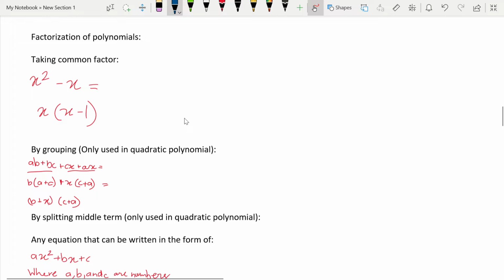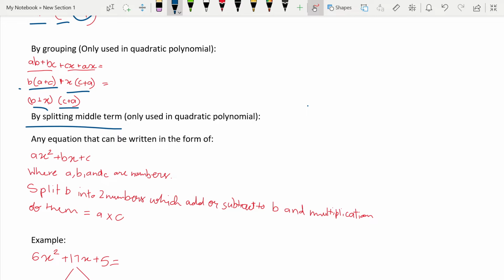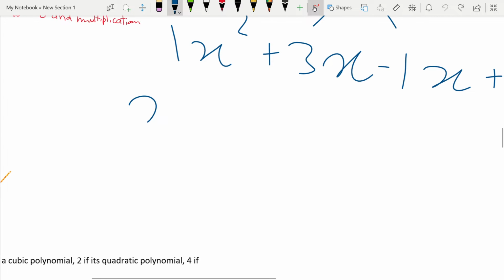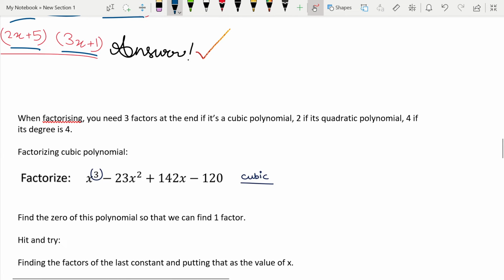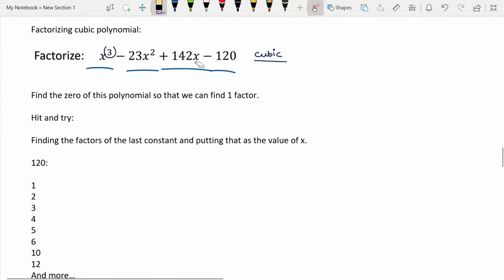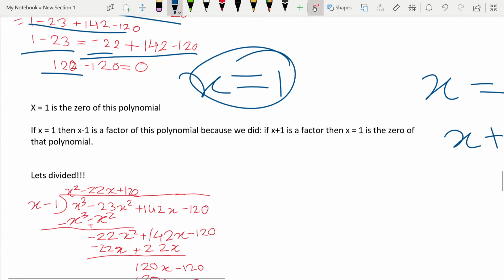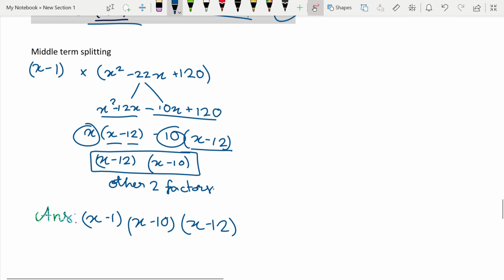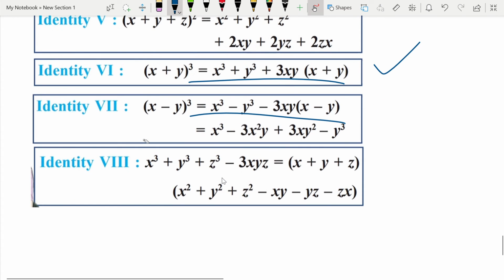Class 9 Maths Chapter 2: Polynomials | NCERT Part 2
Hello!

Pictures by class 9 maths and Science channel learn with mancy.

Poly: Many

Nomial: Terms

Co-efficient: Numbers with variables: 2y - 2 is the co-efficient of y

Constants: Number standing alone: 3

6x - term

Polynomials are divided looking at: number of terms, number of different variables and degree.

Polynomial in 1 variable: 2x + 2x^2

Degree: Highest power

X^2 + y^4

Solve for the polynomial:

Zeroes of a polynomial:

If you put a value of a variable such that the whole polynomial equal to 0:

Division of polynomial:

If you only need to find the remainder:

Factorization of polynomials:

Taking common factor:

By grouping (Only used in quadratic polynomial):

By splitting middle term (only used in quadratic polynomial):

Any equation that can be written in the form of:

Example:

When factorising, you need 3 factors at the end if it’s a cubic polynomial, 2 if its quadratic polynomial, 4 if its degree is 4.

Factorizing cubic polynomial:

Find the zero of this polynomial so that we can find 1 factor.

Hit and try:

Finding the factors of the last constant and putting that as the value of x.

120:

1
2
3
4
5
6
10
12
And more…

Lets try 1:

X = 1 is the zero of this polynomial

If x = 1 then x-1 is a factor of this polynomial because we did: if x+1 is a factor then x = 1 is the zero of that polynomial.

Lets divided!!!